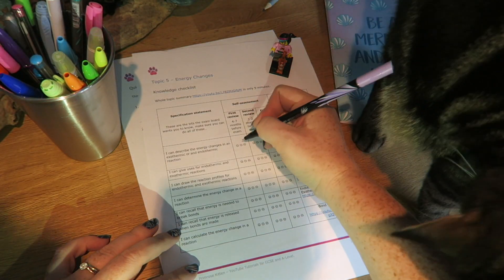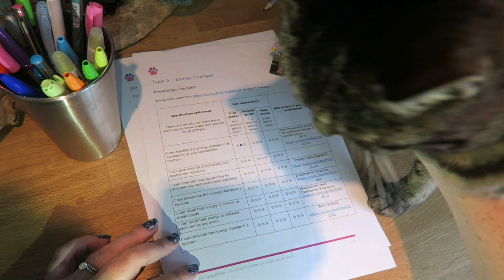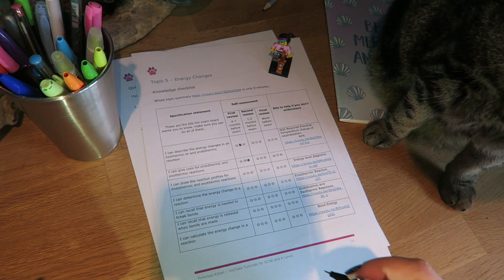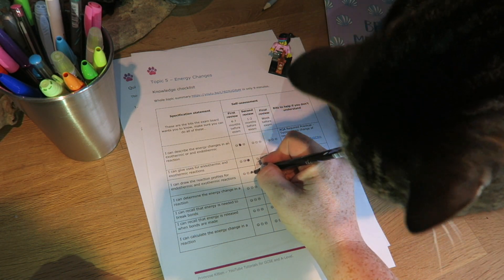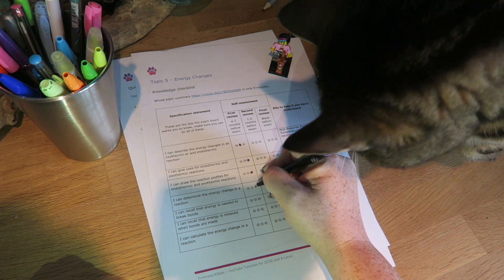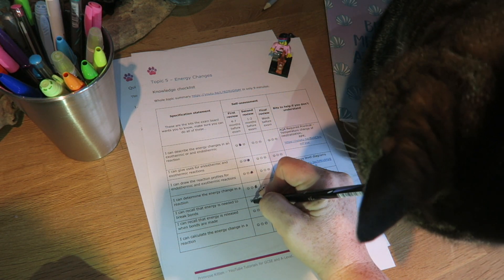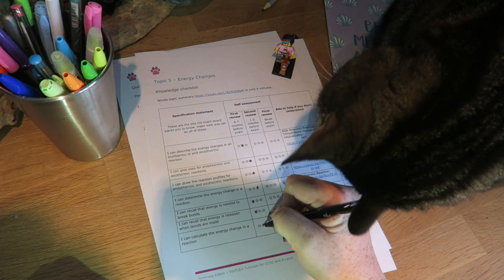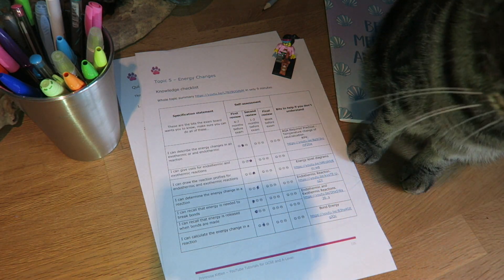Dear year 10 ...